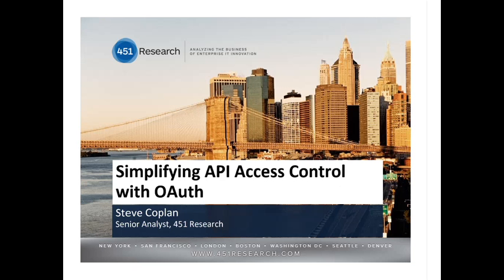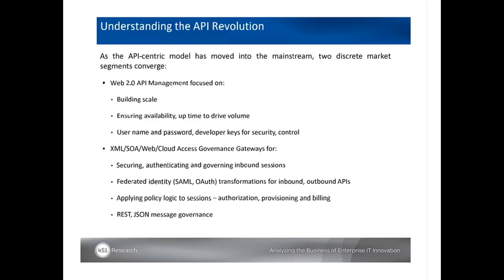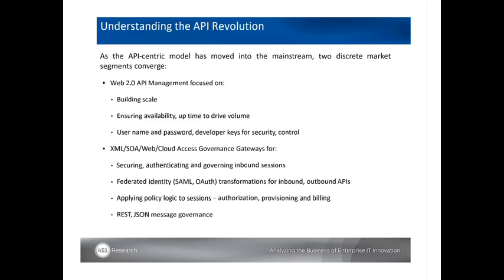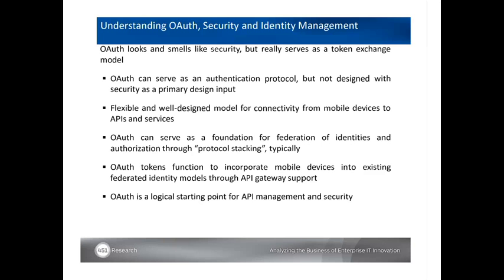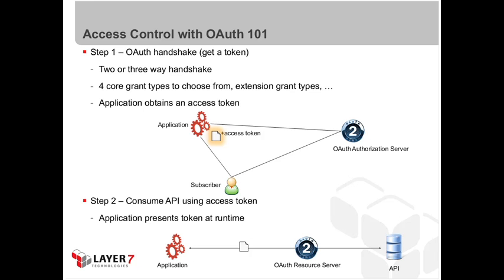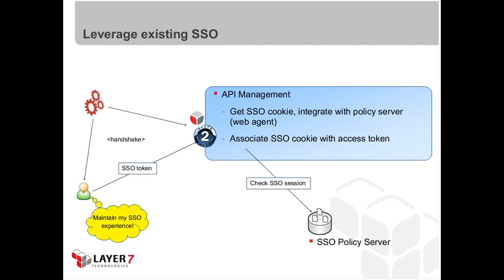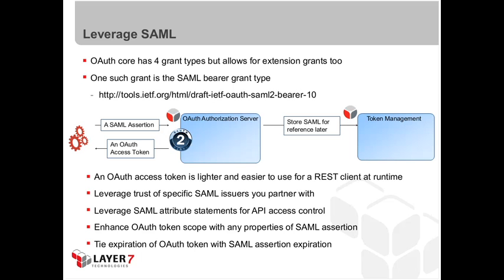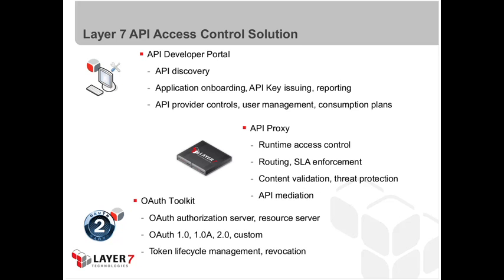Simplifying API Access Control with OAuth Featuring 451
Control API access using OAuth and existing IAM investments

Overview
A growing number of enterprises want to use RESTFUL APIs to open their data and application functionality to online partners, mobile apps and Cloud services. Managing which applications and developers have access to what resources is the foundation of good API security.

Therefore, identity and access management (IAM) is a key element of API management and security. This webinar explores how an enterprise can use the OAuth standard to create an IAM system for its APIs, integrating with and leveraging existing access controls and identity stores.

• The security and management challenges of open APIs
• The identity and access challenges associated with securing APIs
• Why OAuth is central to effective API access control and security
• How to extend existing IAM and Single Sign-On investments for API access
• How to build on this foundation in order to manage APIs

Presented by
• Francois Lascelles
Director of Solutions Engineering, Layer 7 Technologies
• Steve Coplan
Security Analyst, 451 Research